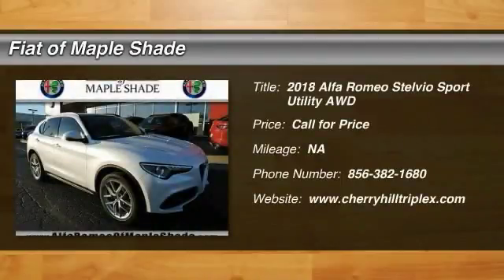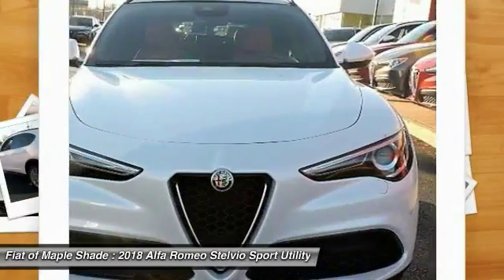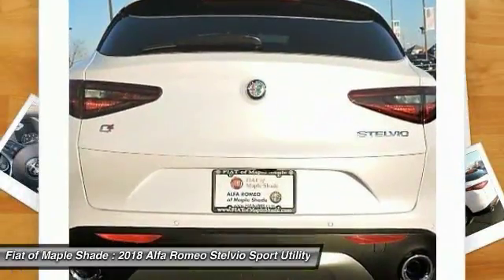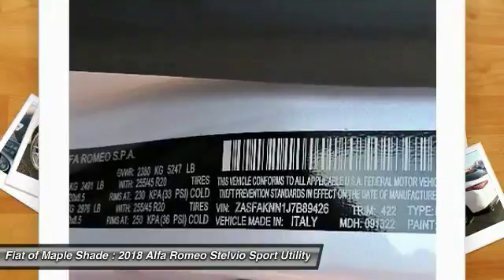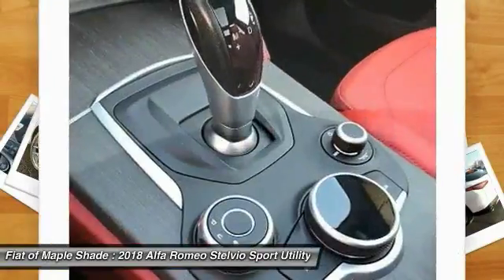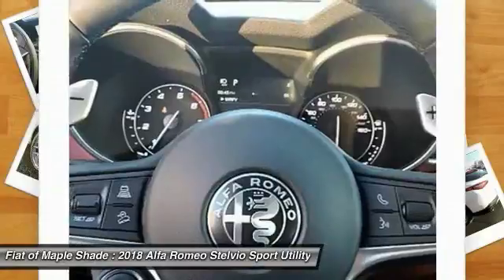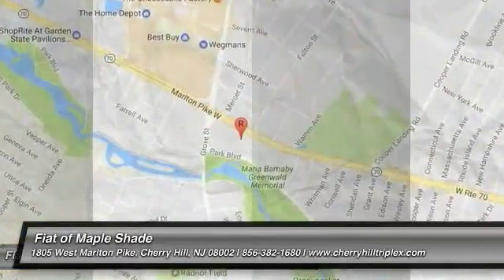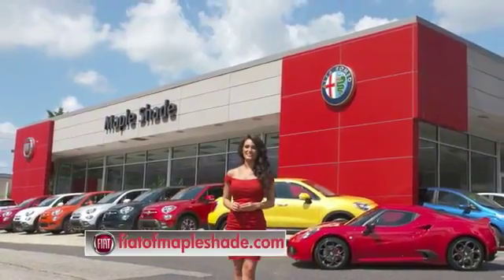2018 Alfa Romeo Stelvio Cherry Hill NJ B89426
2018 Alfa Romeo Stelvio Ti Sport

BACK-UP CAMERA, ALL WHEEL DRIVE, LEATHER, HEATED FRONT SEATS, HEATED STEERING WHEEL, LANE DEPARTURE WARNING, BLUETOOTH, SUNROOF, REAR PARKING AID, MP3 Player, BLIND SPOT MONITORING, KEYLESS ENTRY, 28 MPG Highway, HID HEADLIGHTS, SAT RADIO, TURBOCHARGED, POWER LIFTGATE, ALLOY WHEELS!.